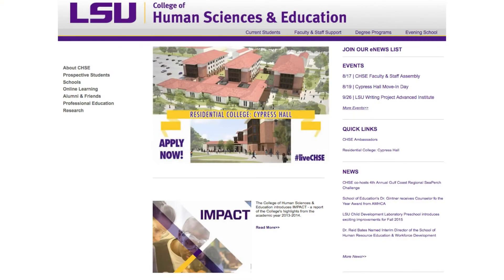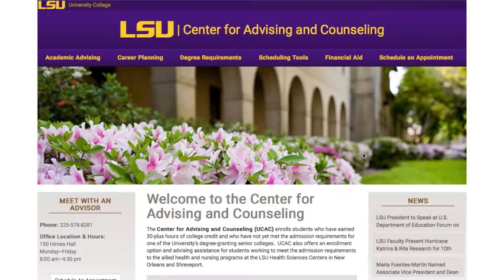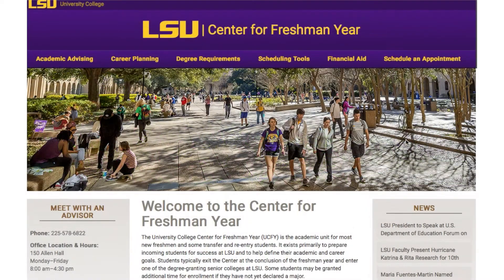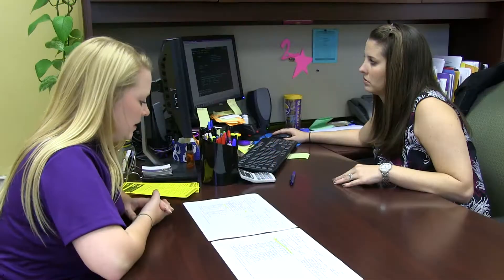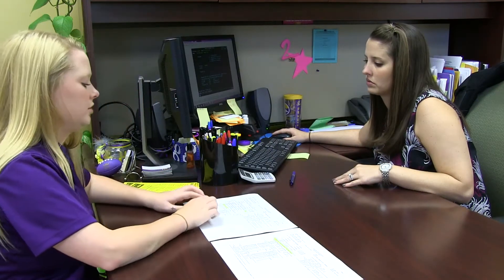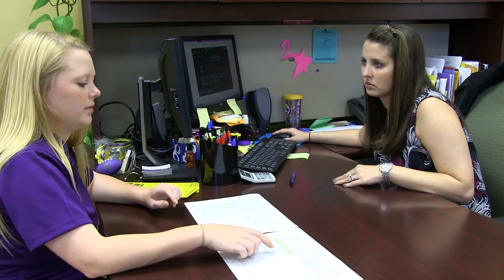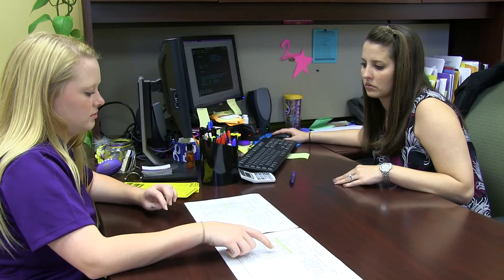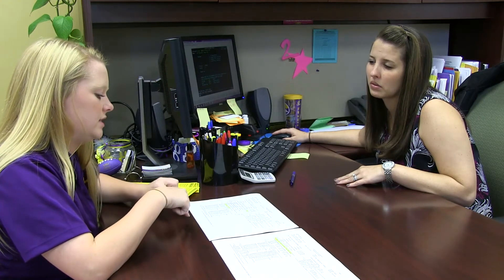How can I cancel my registration or resign (drop all of my courses) for a semester?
Students wishing to cancel their registration prior to the first day of class in a semester must contact the college in which they are enrolled in order to initiate this process. Students needing to resign or drop all of their courses once a semester has begun must also meet with a counselor in the college in which they are enrolled. Please note that it is NOT possible to resign or drop all of your classes using the MyLSU website.